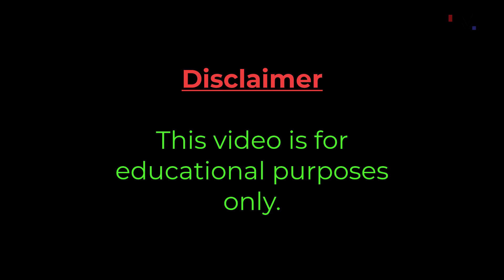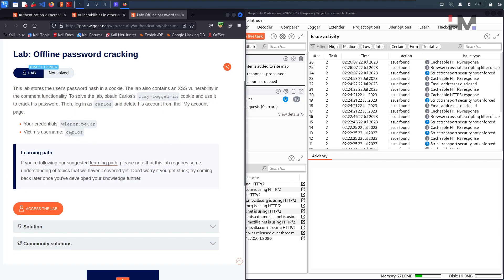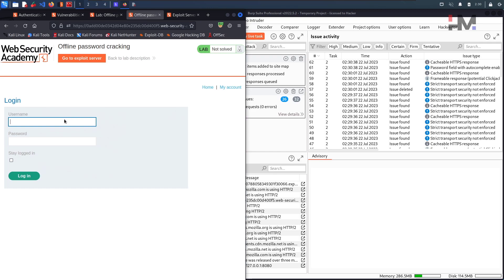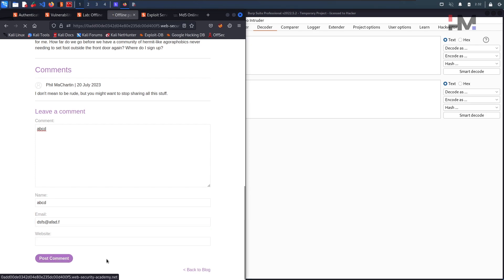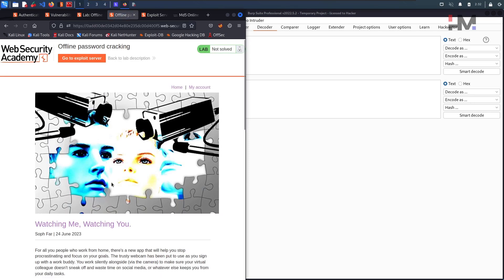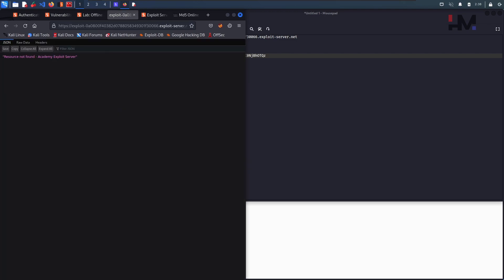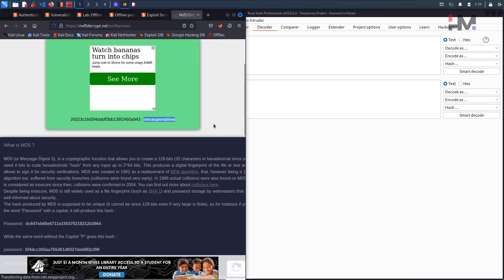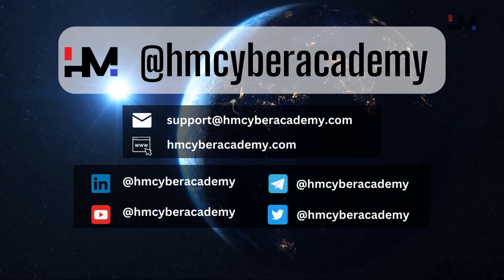Authentication 11 | Offline password cracking